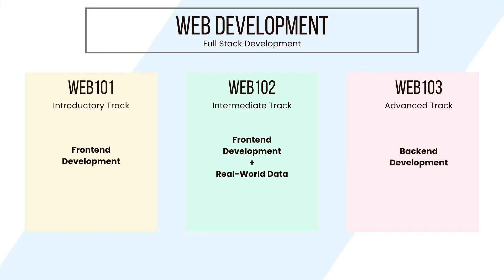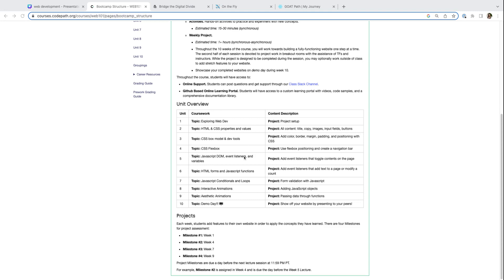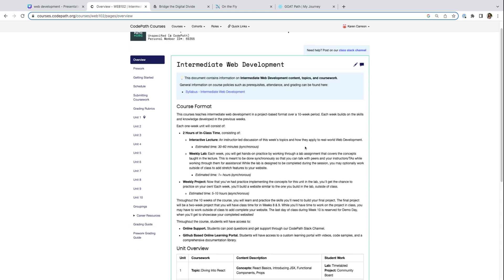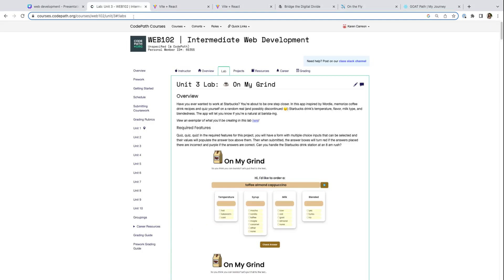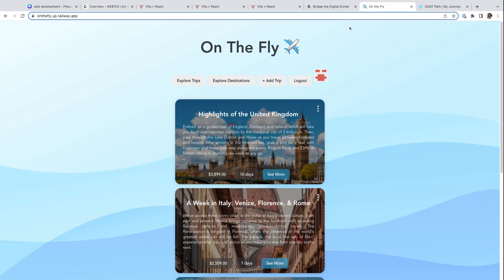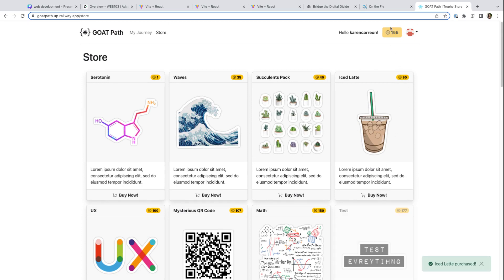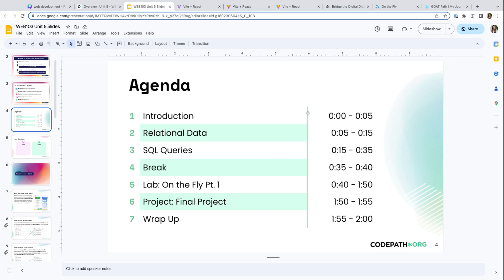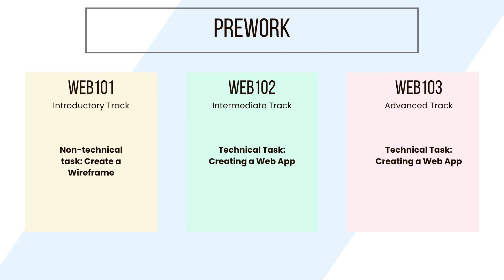What to Expect in CodePath's Web Development Pathway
Dive into full-stack development with the Web Development pathway. Learn to design and create your own sites inspired by popular websites you already know and love. Start your journey by structuring and styling the look and feel of your website, then add interactive elements like videos, forms, and animations to really bring it to life! Level up your skills in the later courses with the toolbox of an advanced developer. You will build fast, responsive websites with a personalized user experience from account signup to profile customization to content creation - an experience that persists each time a user logs in. Students who apply will be placed into the introductory, intermediate, or advance level based on eligibility.

At CodePath, our courses go beyond theory. They’re created for college students, developed by software engineers, are applicable to the real-world scenarios you’ll experience once hired—and are designed to prepare you for a successful tech career. Most of all, they’re provided at no cost. Everyone should have access to software engineering careers, no matter their background.